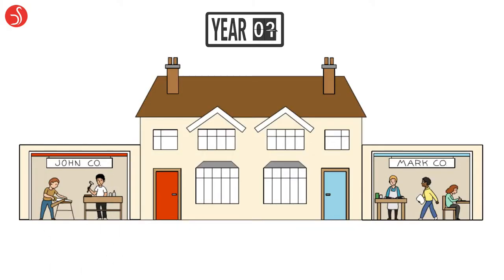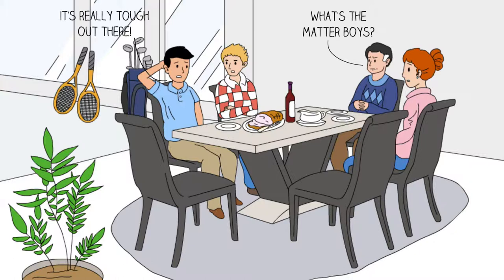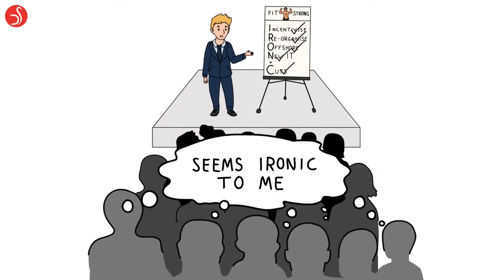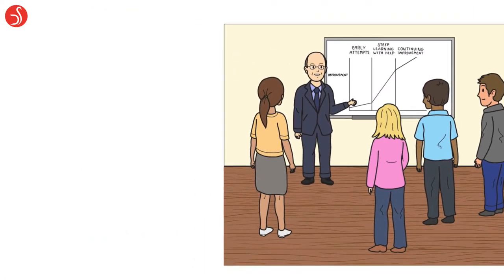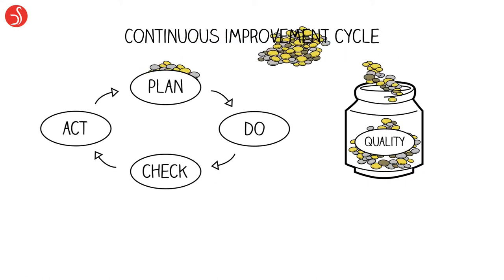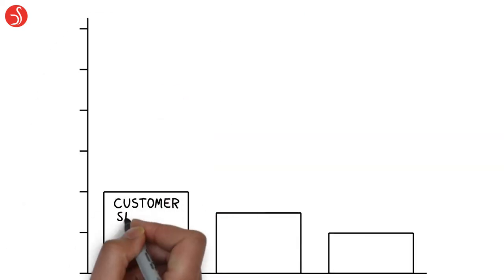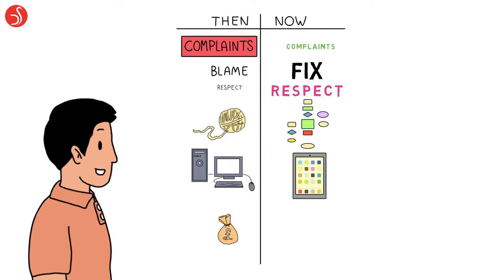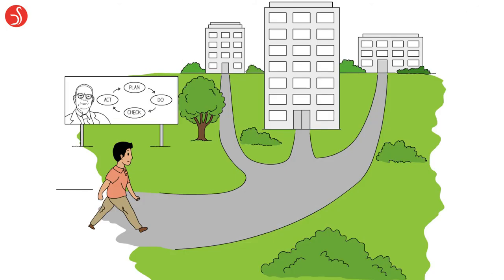The story of the 'Ambrose Brothers' - Design for Service Ltd - Sean Buckland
Are you looking to fix root causes instead of delivering more quick fixes?  Do you want to achieve great service by having a great organisational culture and getting the best from your employees and suppliers? And do you want to learn how to do this?